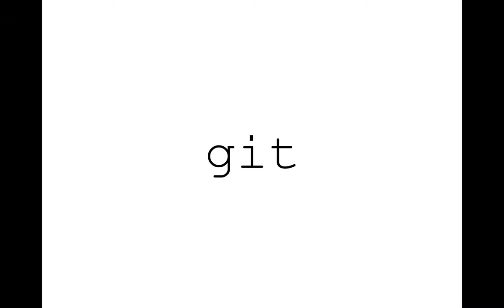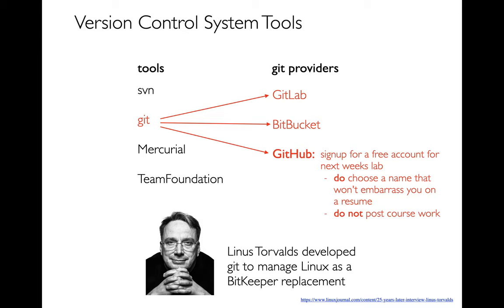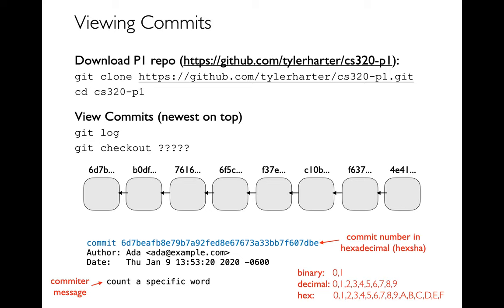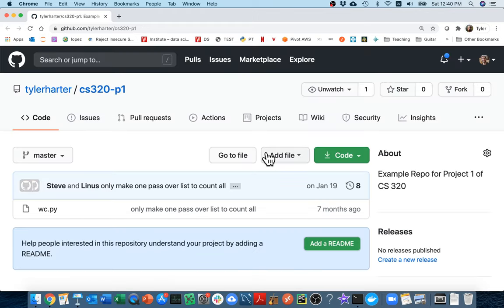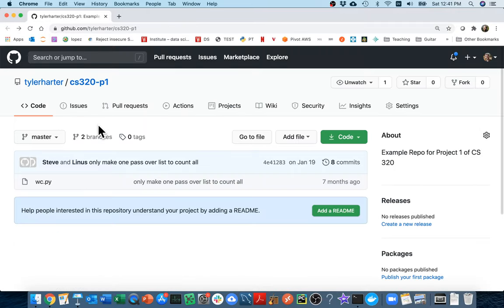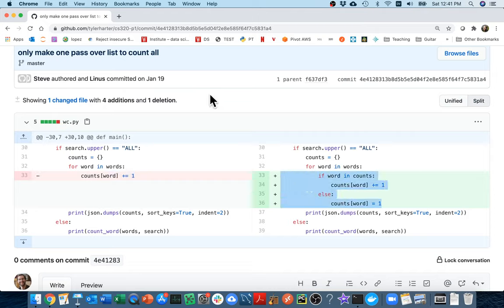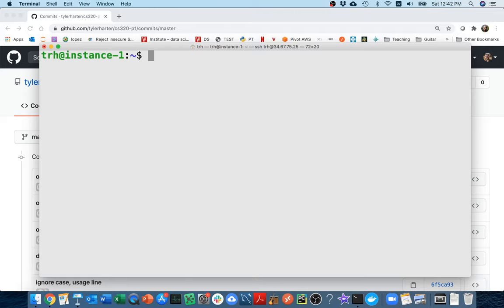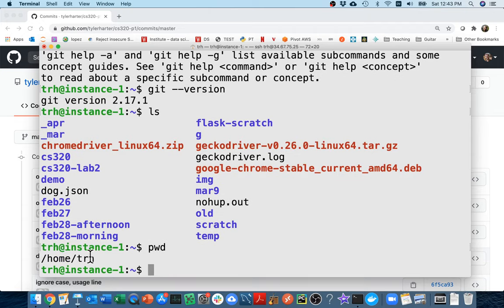CS 320 Sep 4 (Part 3) - Git